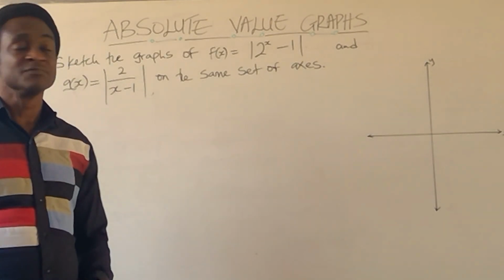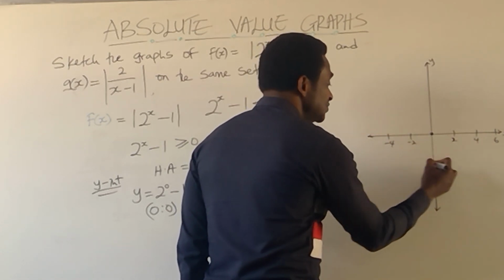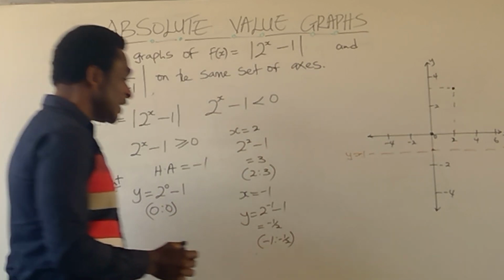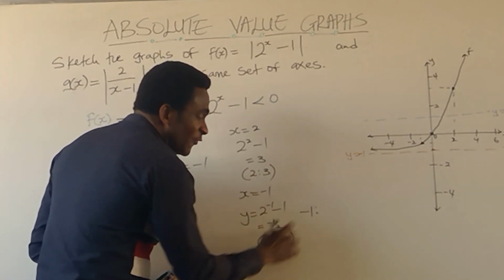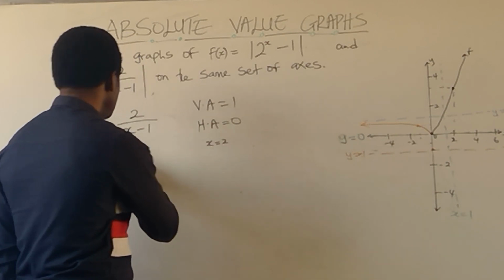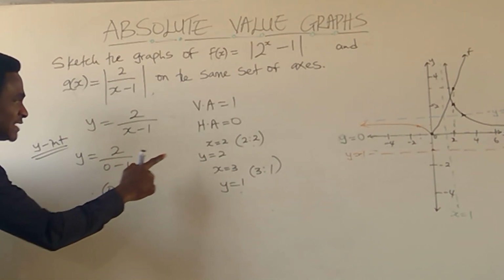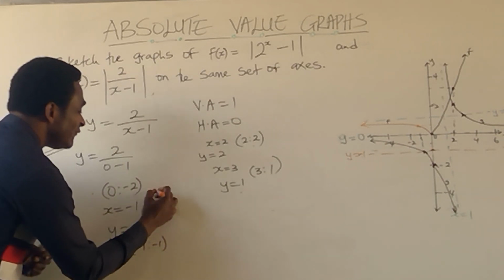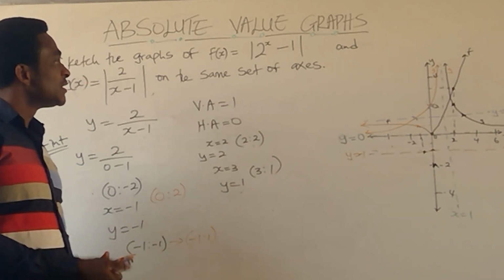Absolute Value Graphs(Exponential and Hyperbolic)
Absolute value Exponential and Hyperbolic functions